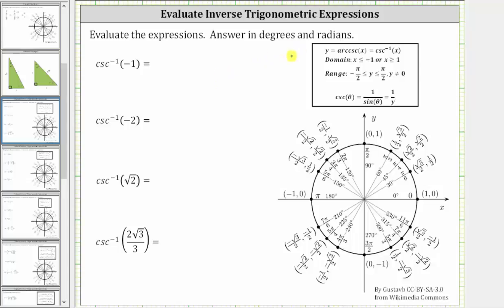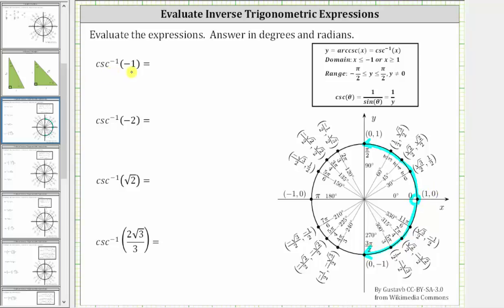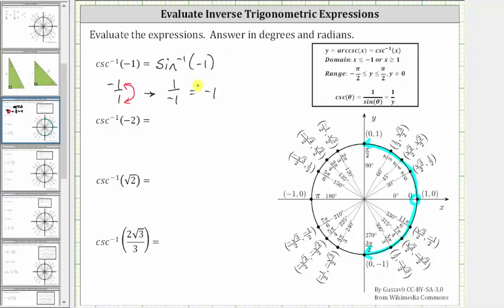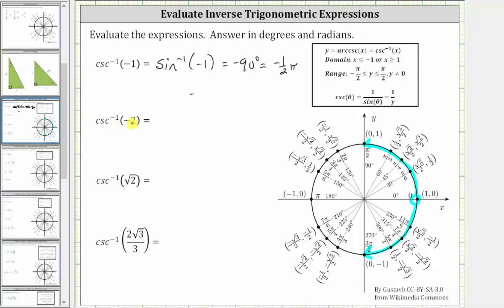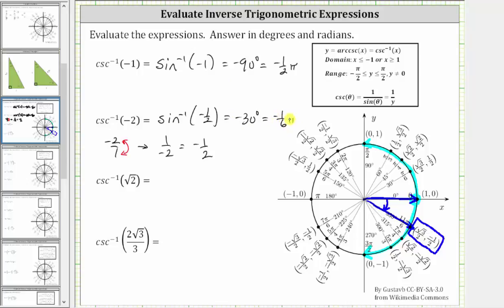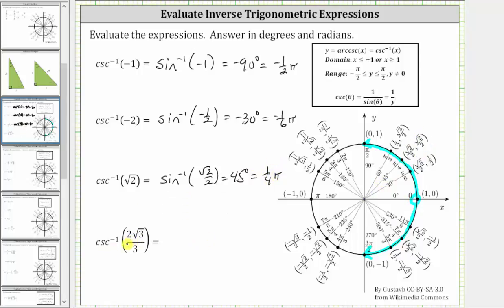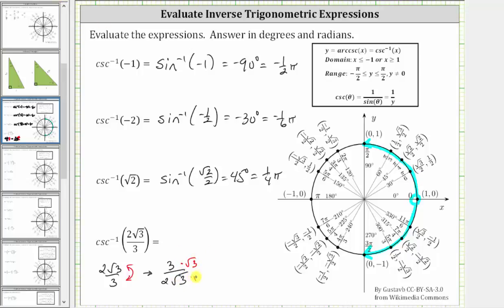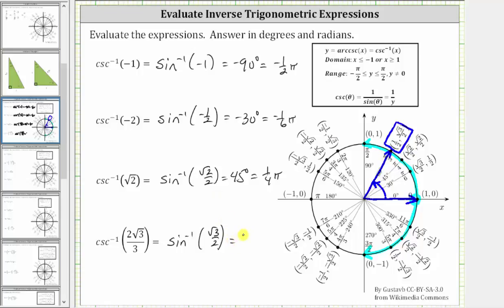Evaluate Inverse Cosecant Expressions Using the Unit Circle (Nice Values)